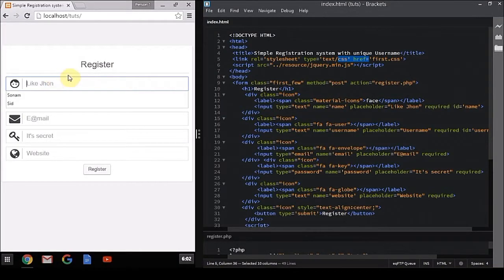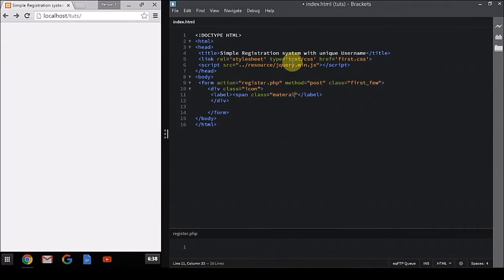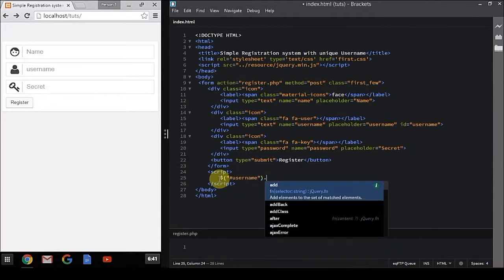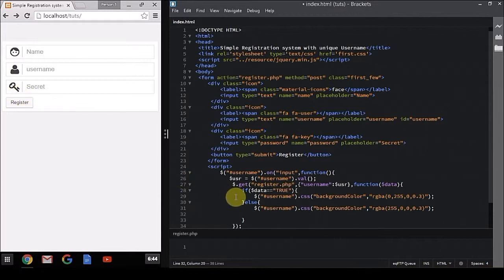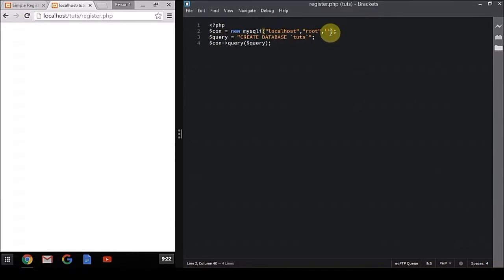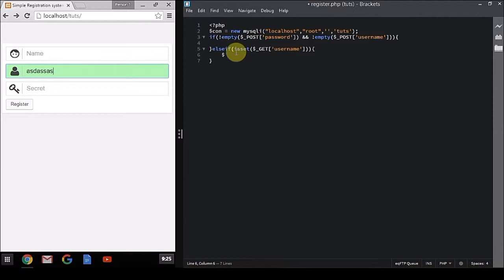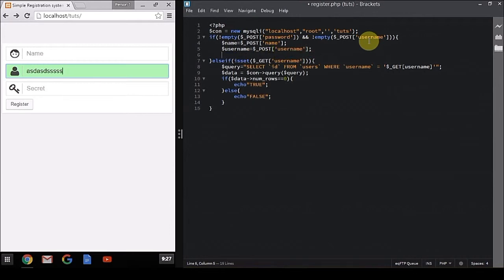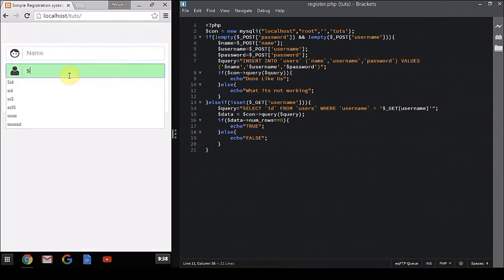User Registration With Live Username - TheMindSpeaks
Users are really important for any application typically web applications. That's why we are launching a new series. In this series we will we covering up registration,  logging, bullet proofing and a lot more. Now in this tutorial we are gonna teach you how to make registration system with unique username with live username validation using AJAX.
We will be developing using PHP 5.6 with MySQLi extension for managing database related work. We kept this tutorial as simple as possible to make you understand how it works.